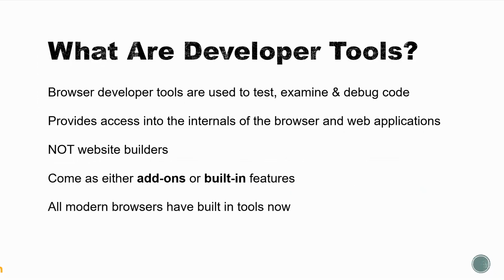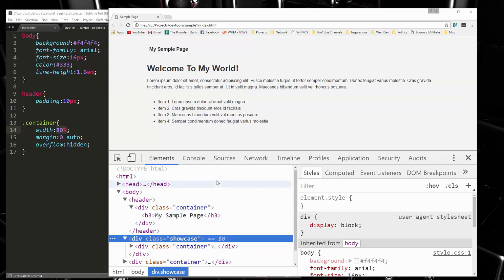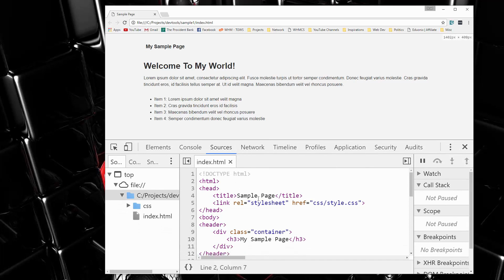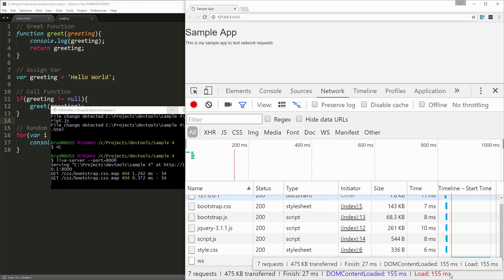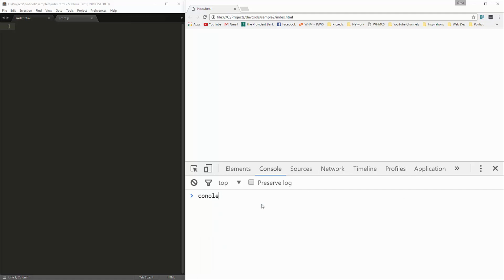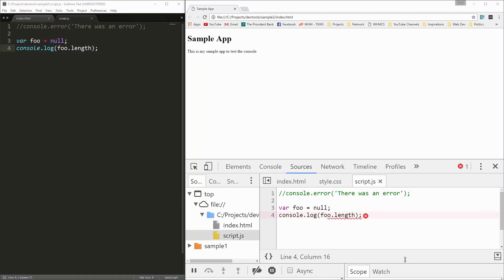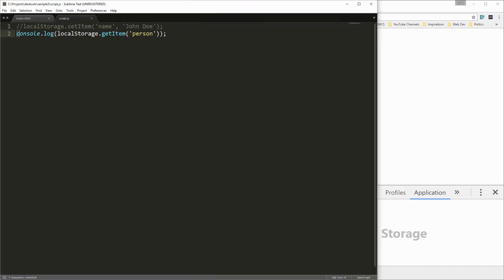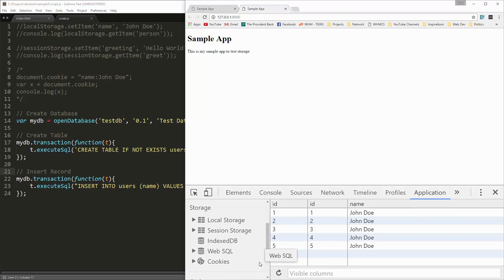Full Stack Web Development | Chrome Developer Tools | Eduonix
You will learn how to work with Chrome and developer tools from the start and will proceed to the expert level